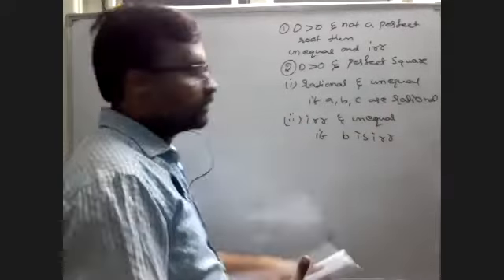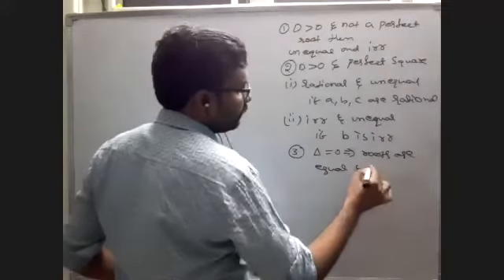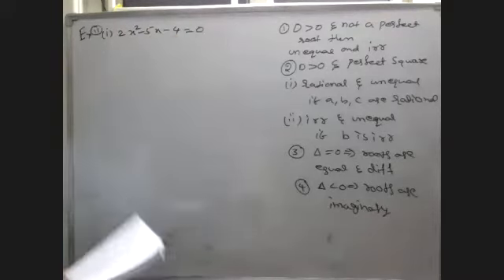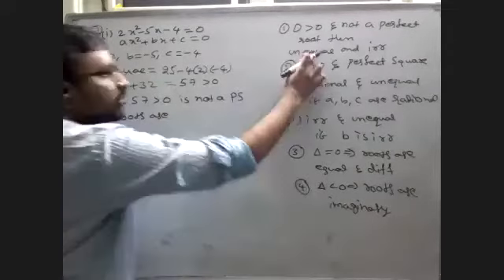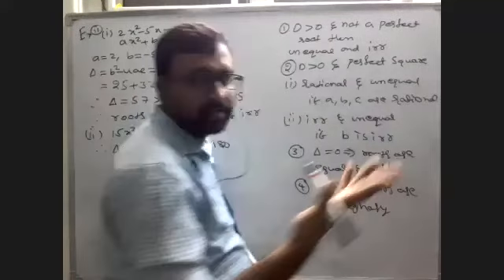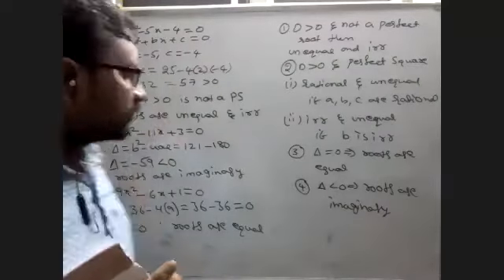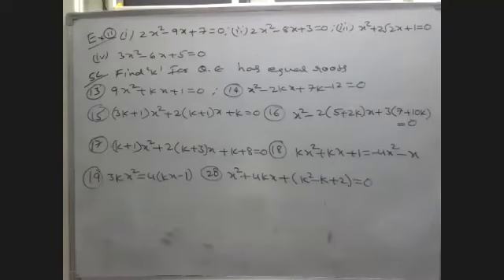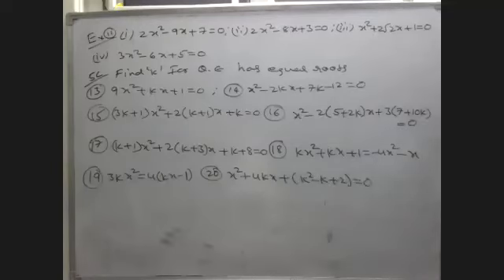10TH CLASS ICSE QUADRATIC EQUATIONS EXERCISE 5C SOLUTIONS PART 8.2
10TH CLASS ICSE QUADRATIC EQUATIONS EXERCISE 5C SOLUTIONS